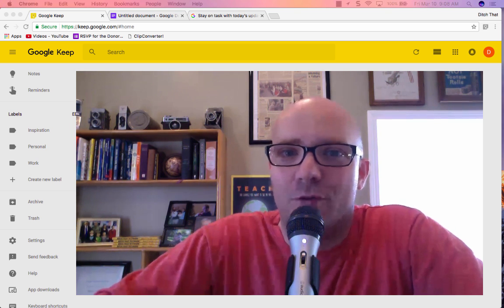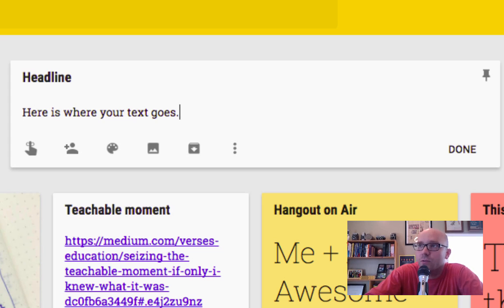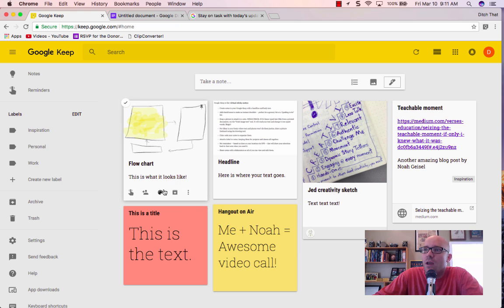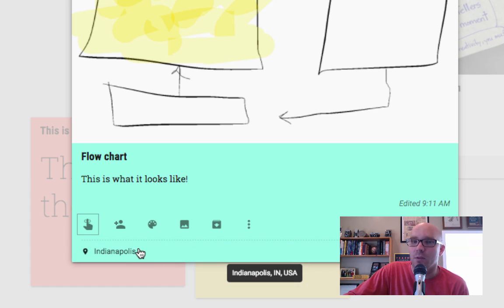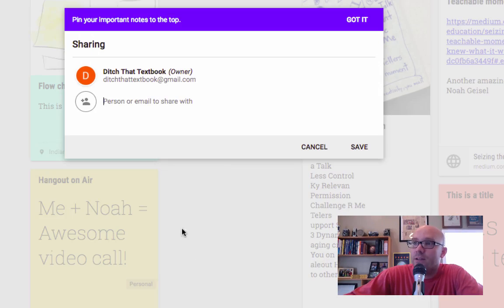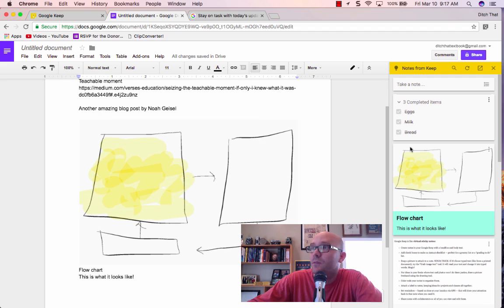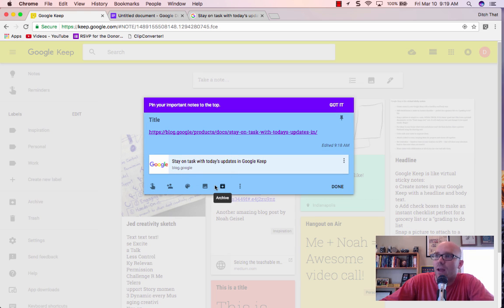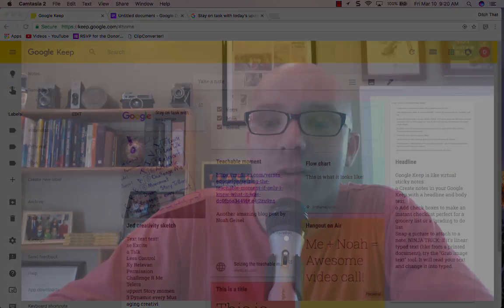10 ways Google Keep can streamline your life at school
Google Keep is like digital sticky notes. Learn about ways it can simplify and organize your life in the classroom. This video is created by Matt Miller (@jmattmiller) from the Ditch That Textbook blog (DitchThatTextbook.com).